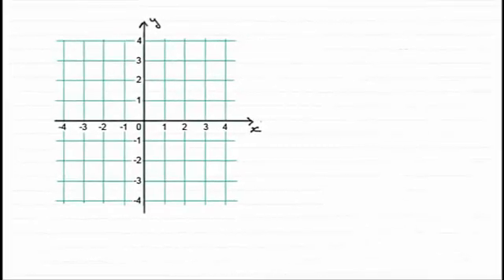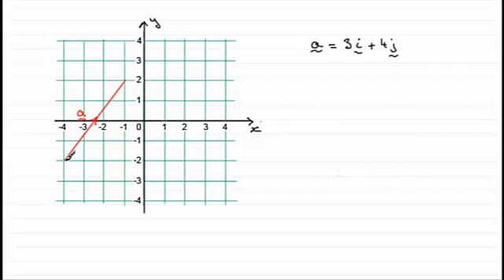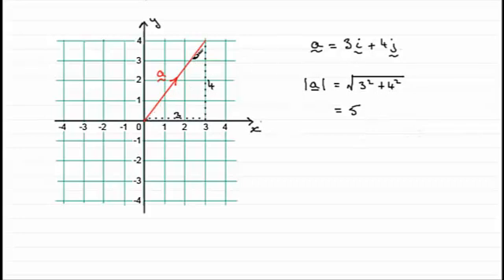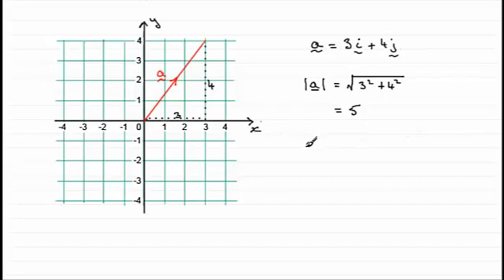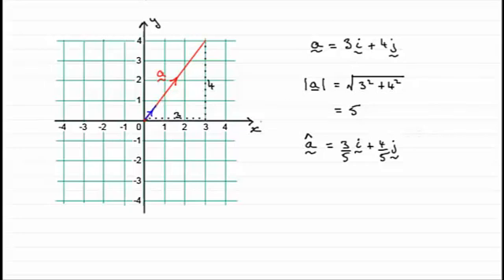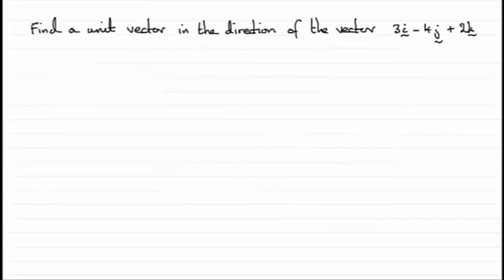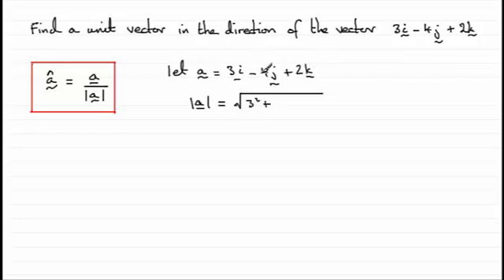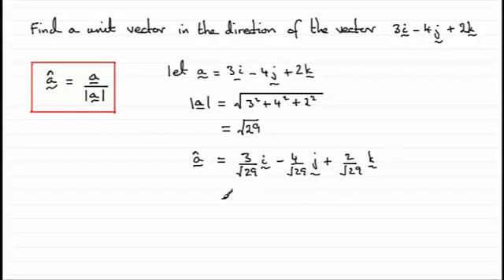Unit Vectors for 2D and 3D vectors : ExamSolutions Maths Revision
for the index, playlists and more maths videos on unit vectors and other maths topics.